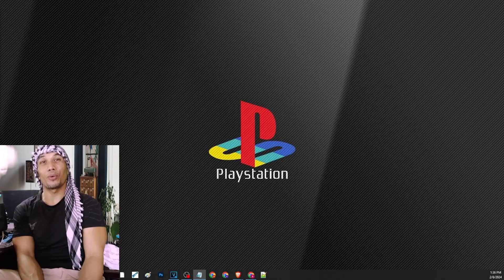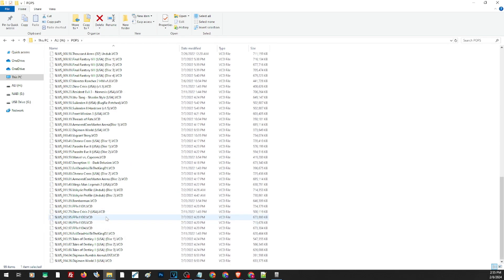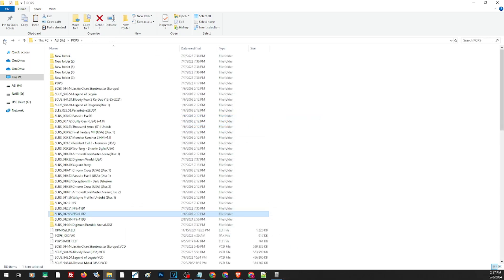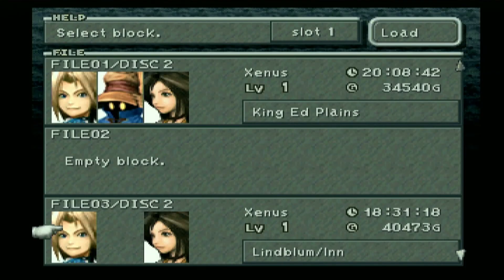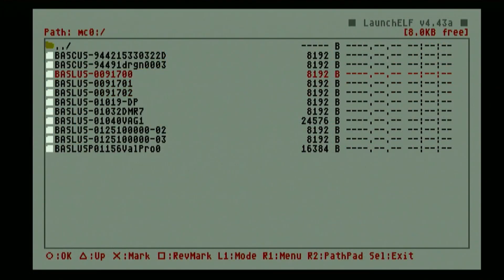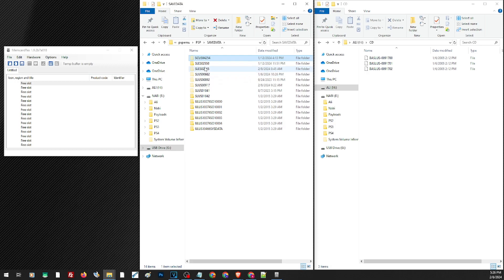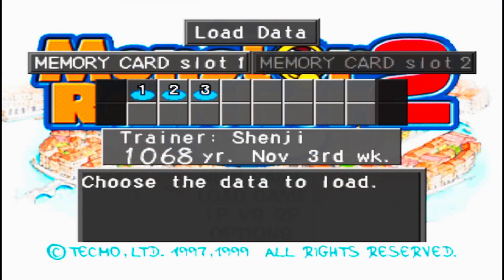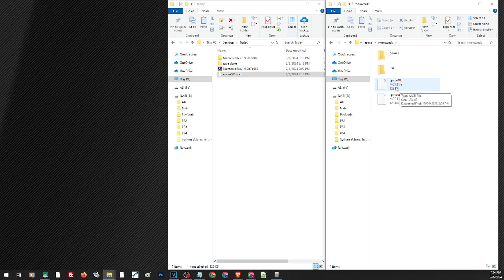How to Convert your PS1 saves and load to any emulators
Save directory for psp and vita are the same since they simply ue the same amulator. For ps1 emulator on the ps2, the game and save directory is in the folder POPS on the root of your hdd.

VMP FILE FORMAT … PS one classics format for PSP, Filename extension: .VMP
PSV FILE FORMAT … PS1 Virtual memory card format for PS3, Filename extension: .PSV
MCR FILE FORMAT … Memory card image format (131072 bytes), Filename extension: .MCR .PS .PSS .MCD .PSM etc.
MCS FILE FORMAT … Backup file format (8KB block unit), Filename extension: .MCS .PS1

How to set up ESPs2 mini easiest and fastest way

Everything you need to know wi

0:00 Intro
0:40 explaning how ps1 save files on different emulators
2:47 Converting ps1 save files for PS2
4:52 Importing save files
6:00 Converting PS1 files for PsVita
9:35 Converting any ps1 file format to any other system format
11:10 Converting Psvita PS1 files for epsxe
11:55 saving files in the EPSXE Directory